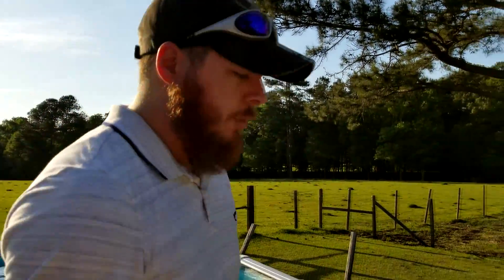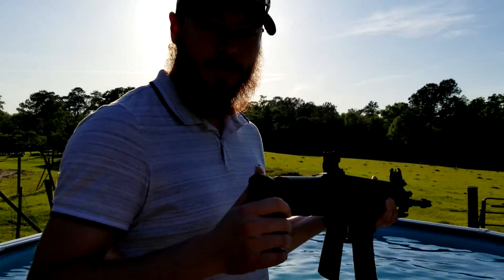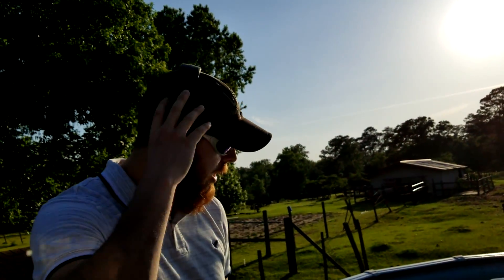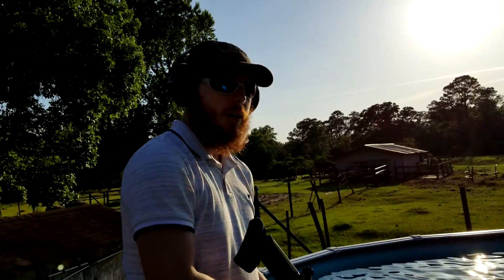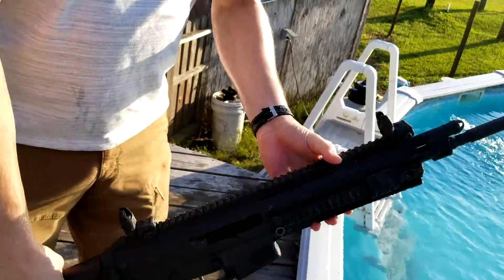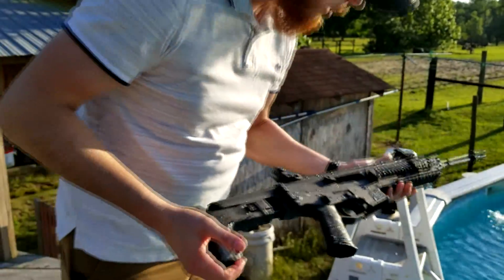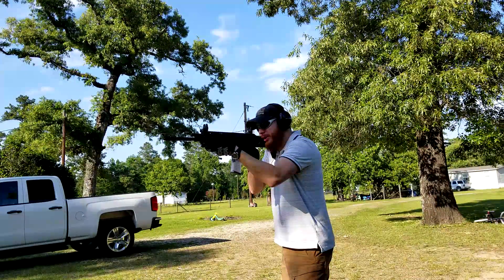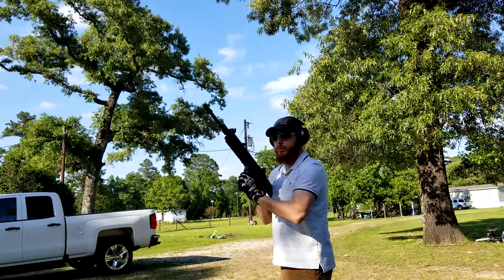Bushmaster ACR Over The Beach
I waited 10 years to buy the Bushmaster ACR now we are going to wait another 10 years for the ACR caliber conversions to hit the market. Overall it's a damn good rifle however but Bushmaster needs to update it badly.